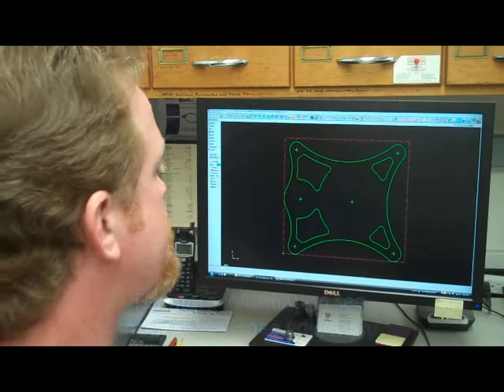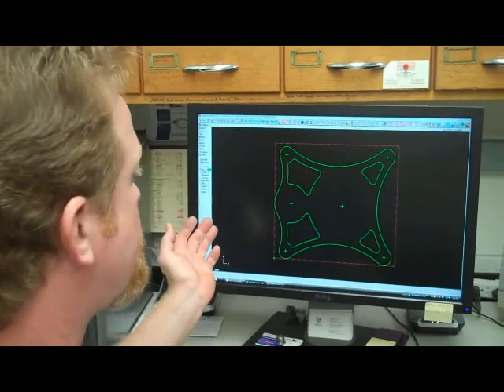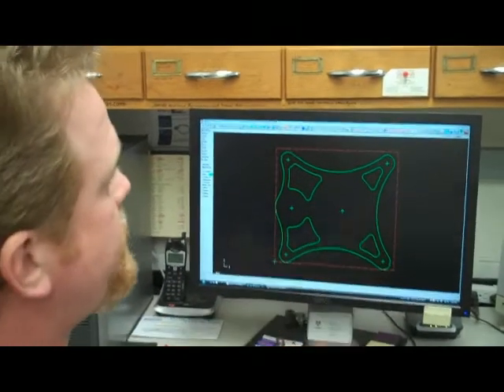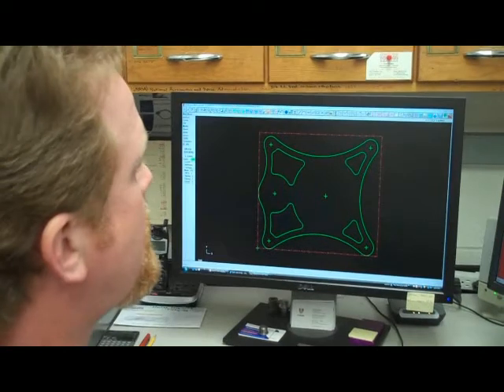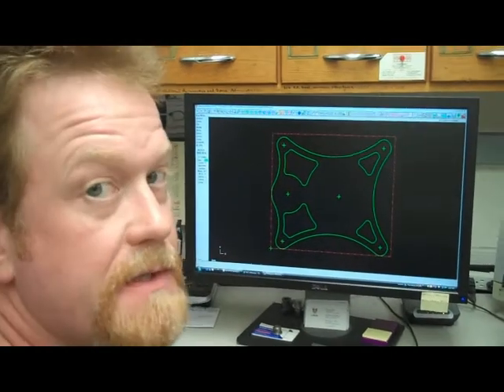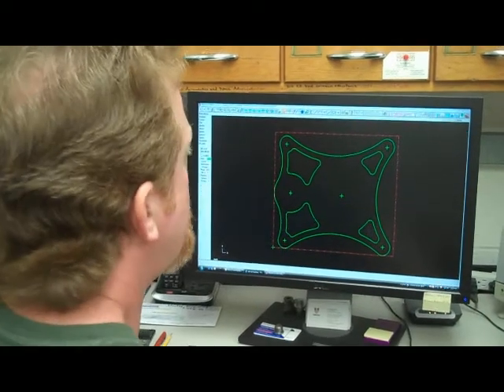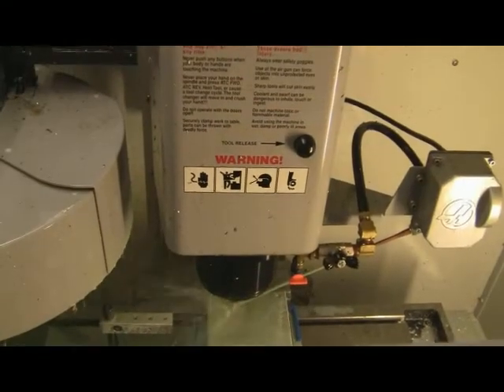Space Gigs - Scott Buckley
Space Gigs chats with Machinist Scott Buckley about his work in the UW Astronomy Department.